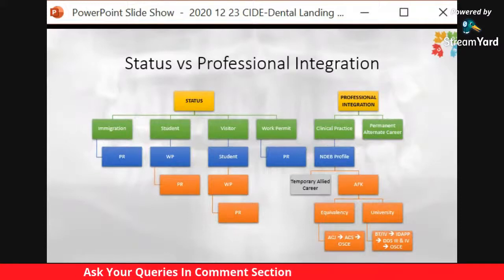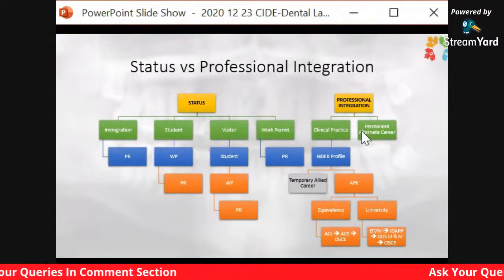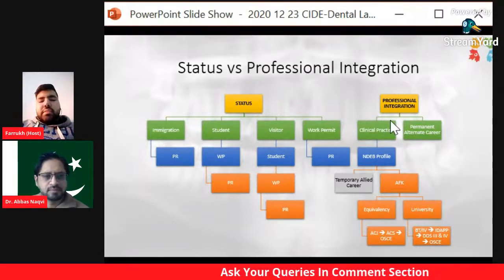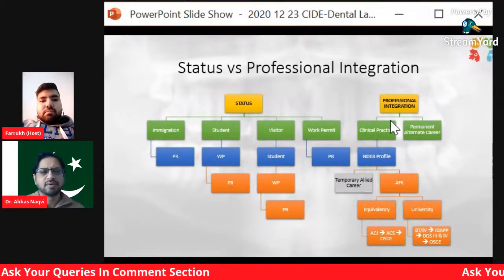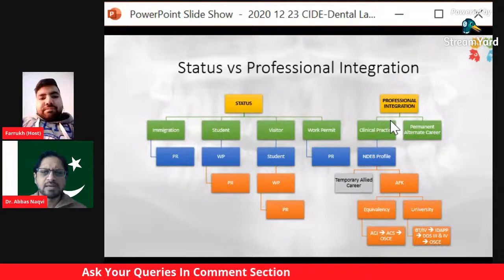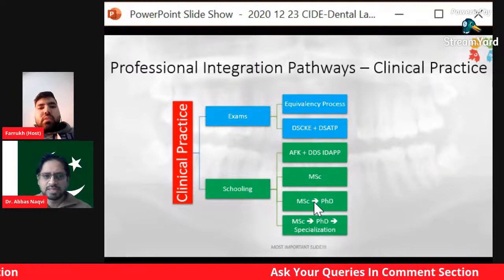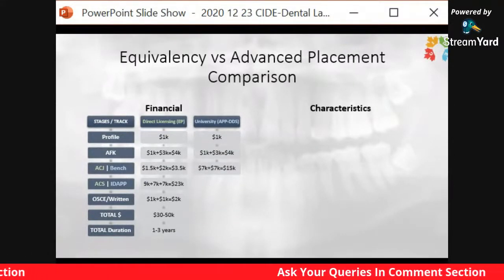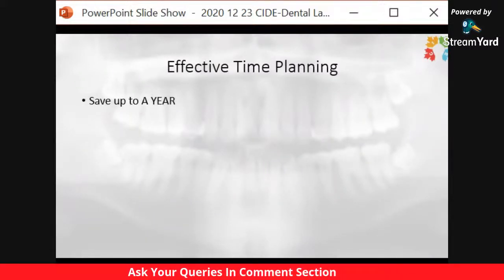“Immigration & Integration” Webinar By Dr. Abbas Naqvi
“Countering Curse of Context & Managing Migration Migraines”